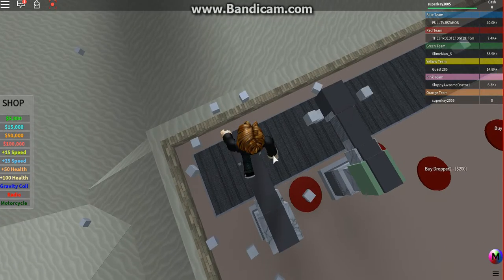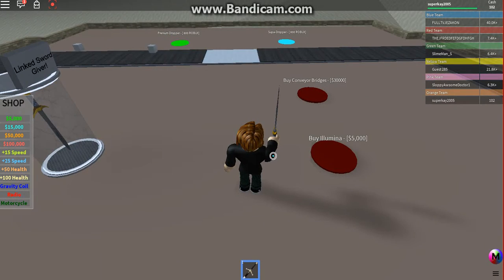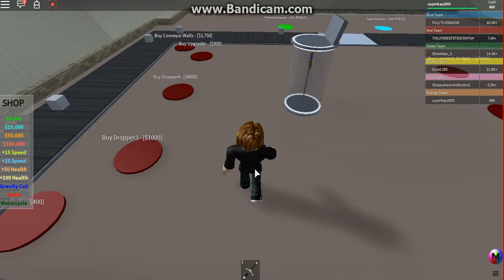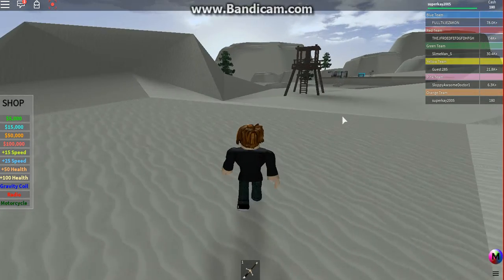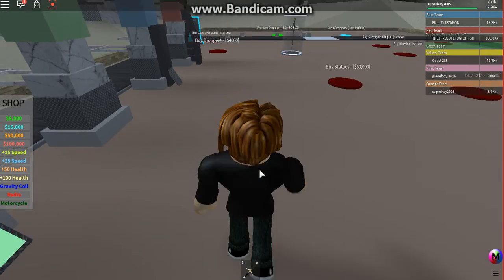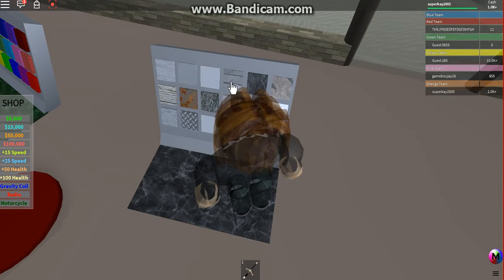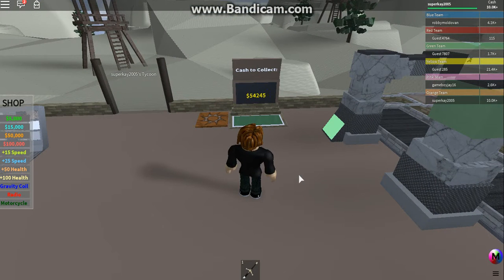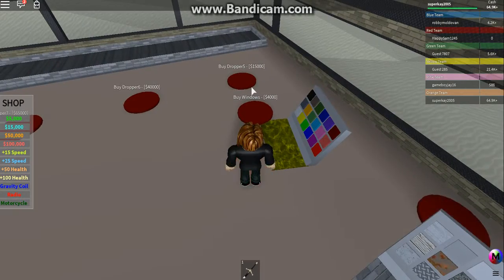Kayan Does Everything/Roblox/So Much Moneeey!!!!!